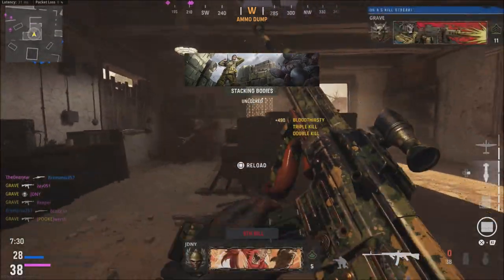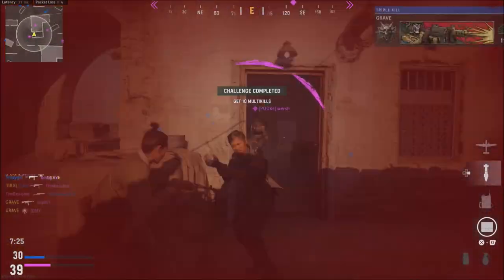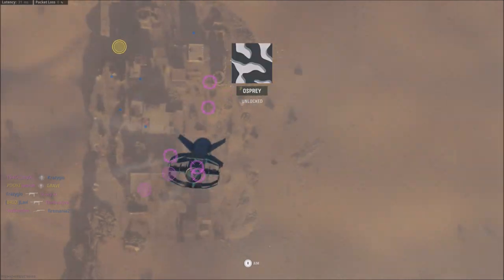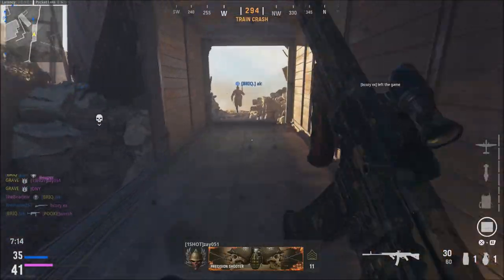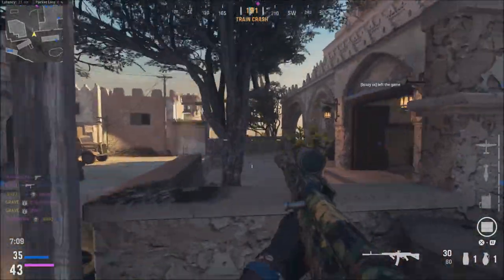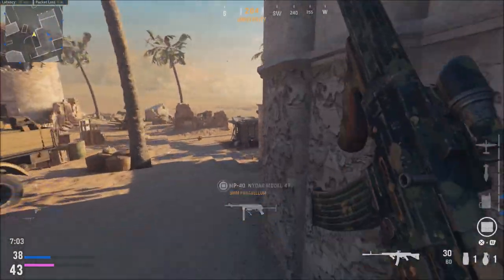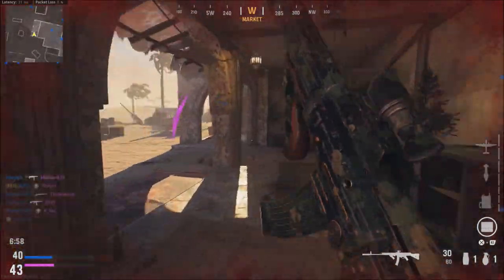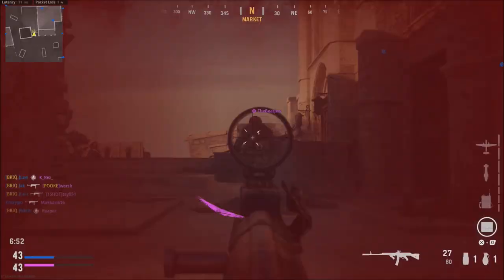Bloom Nerf! New Update Nov. 18th | Call of Duty Vanguard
Sledgehammer released a new server side update today that nerfed bloom on all of the weapons.